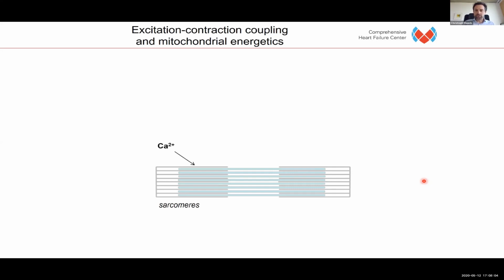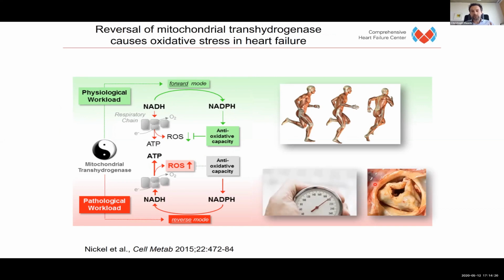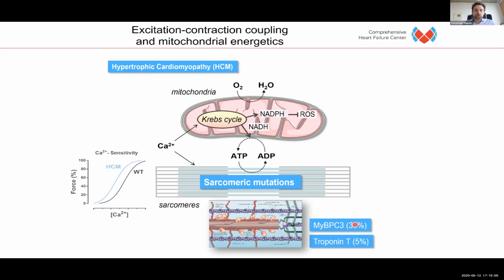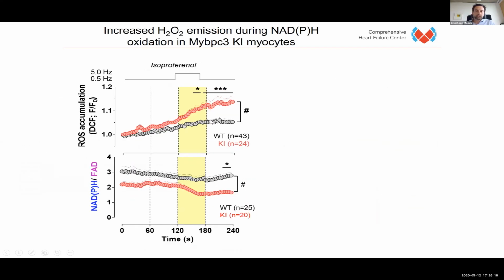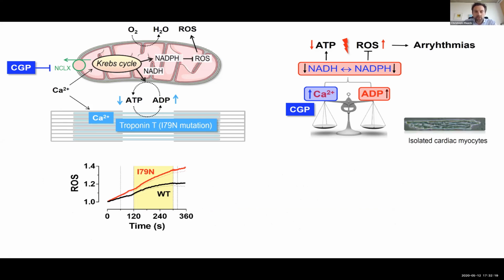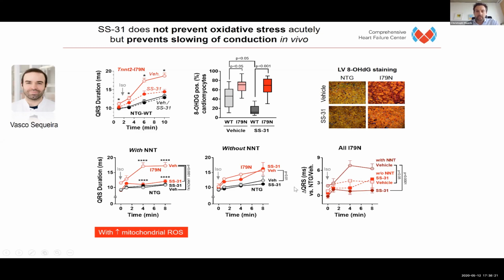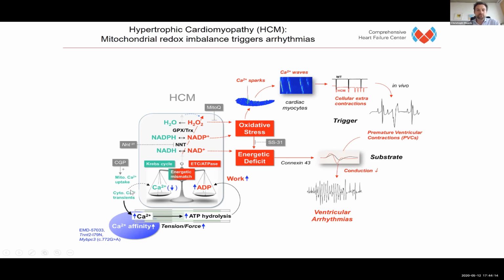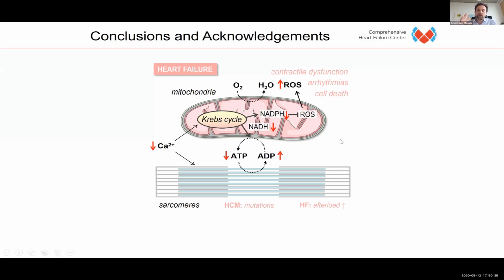Prof Christoph Maack - "Mitochondrial redox control in hereditary cardiomyopathies"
The concept that the failing heart is an 'engine out of fuel' has been recognised for more than 80 years. Professor Christoph Maack describes his studies investigating the relationship between mitochondrial energetics and reactive oxygen species (ROS) in heart failure.  Excess ROS production is caused by the mitochondrial transhydrogenase working in 'reverse-mode' which in turn triggers SR Ca release and arrhythmias. In hereditary cardiomyopathies, mitochondrial H2O2 production is enhanced as the increase in myofilament energy consumption disturbs the balance between ATP supply and ATP demand.